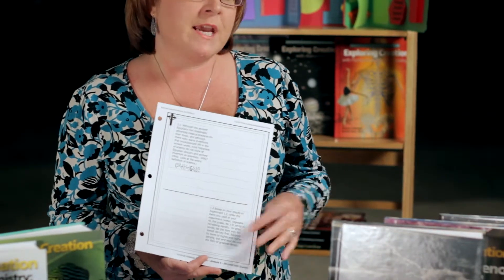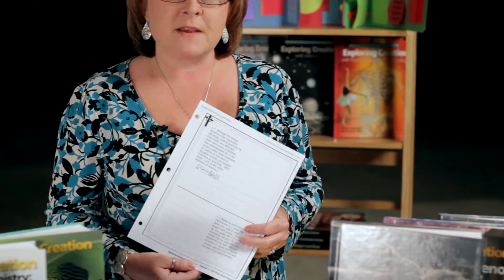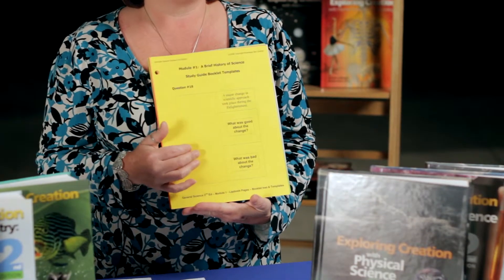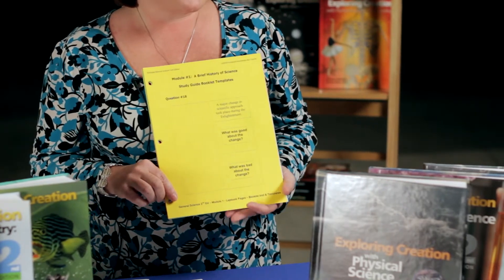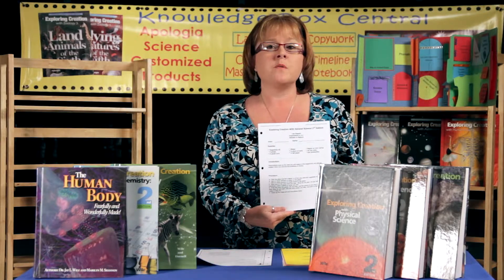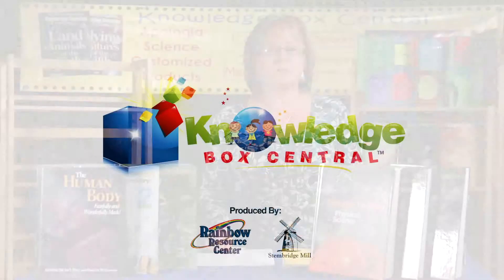Apologia Science Lapbook Journals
In this video, Cyndi from Knowledge Box Central will explain to you exactly what is found inside the Lapbook Journals that they have created to go with Apologia's middle and high school science curriculum.